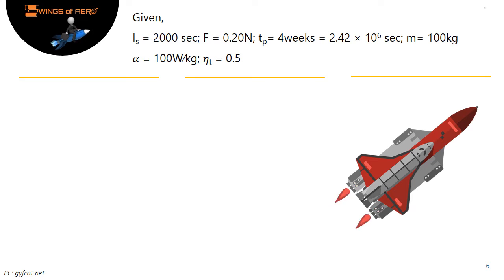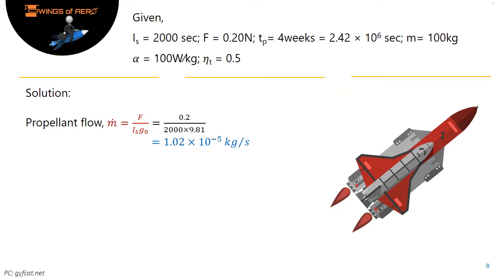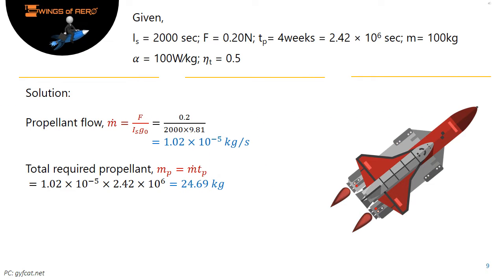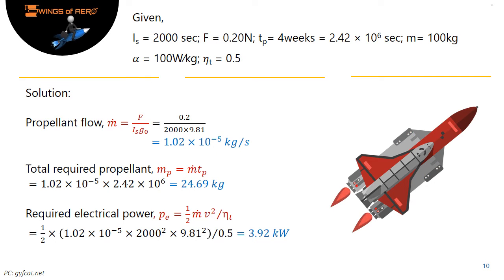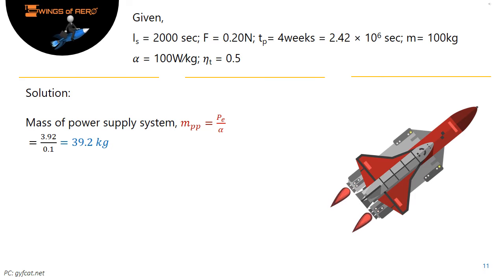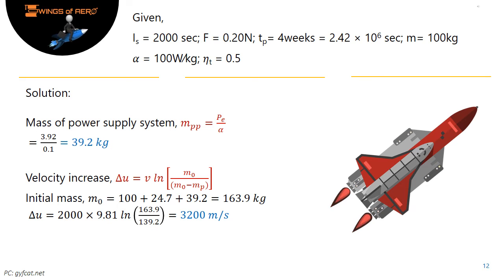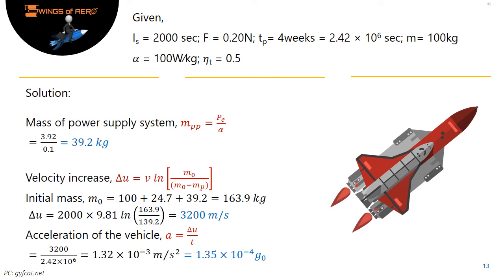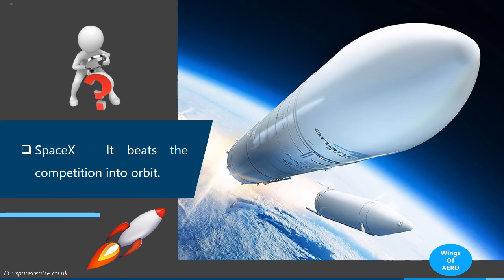Flight characteristics of electric propulsion thruster | GATE AE 136